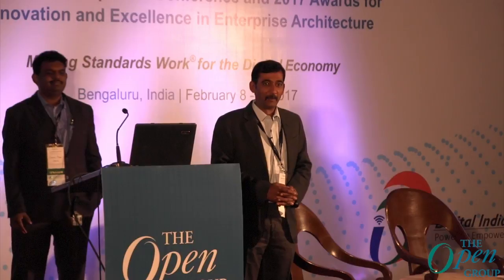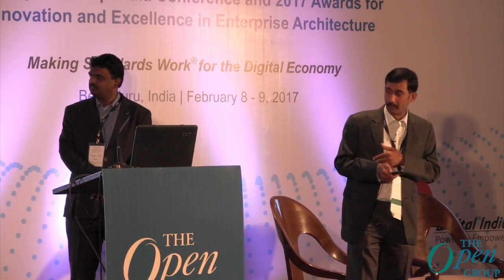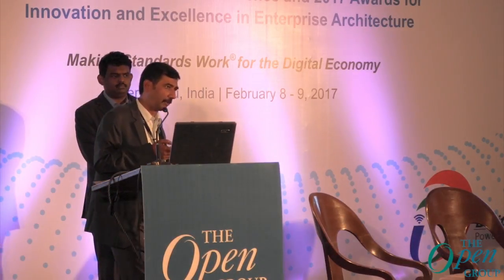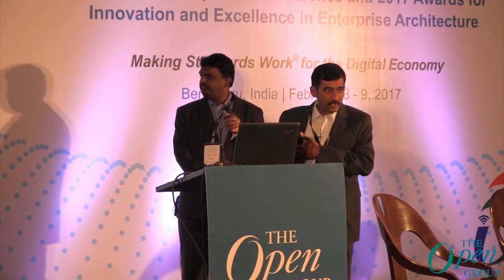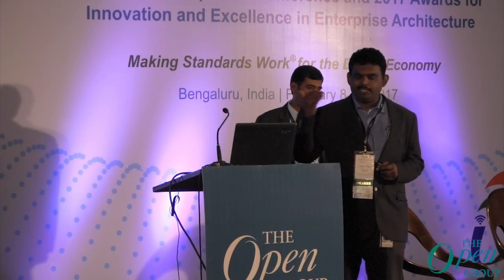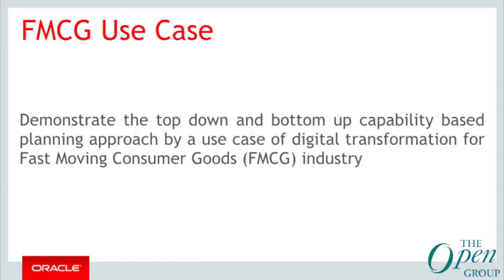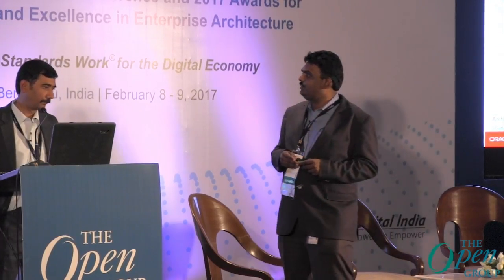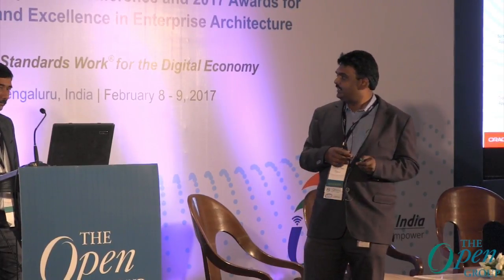Enterprise Architechture Modeling -The Open Group India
Eugene Moses R, Senior Principal Consultant, Oracle Solution Services (India) Pvt Ltd
Eugene Moses is a cloud champion and versatile IT professional with 13+ years of experience across the Supply chain management domain. He specializes in Software as a Service, Service oriented architecture and business process management. He is a certified professional in Production & Inventory management (CPIM) from APICS and is  certified in TOGAF 9 by The Open Group.
Gururaman Subramanian, Managing Principal Consultant, Oracle Solution Services (India) Pvt Ltd

Gururaman Subramanian has over 20 years of industry experience.
He specializes in Value Chain Planning and has worked in many countries on a wide range of assignments, and is currently a Product Architect for Oracle Value Chain Planning products, specializing in Oracle Demantra.  Gururaman has expertise in supply chain planning, supply chain execution (manufacturing, logistics, inventory management, production scheduling), quality management, tool design and development.